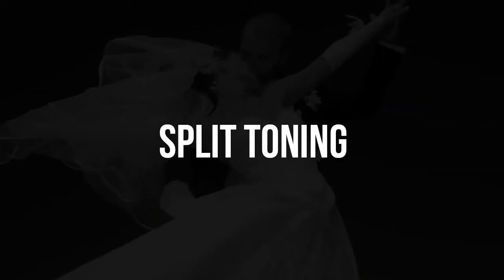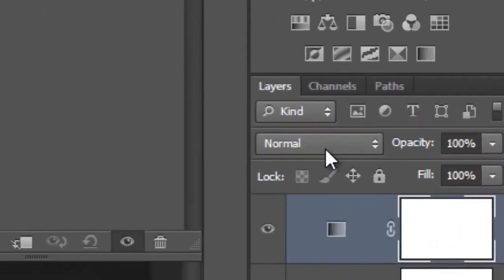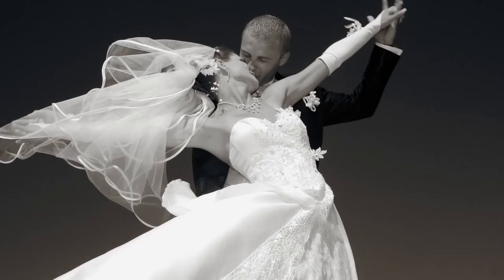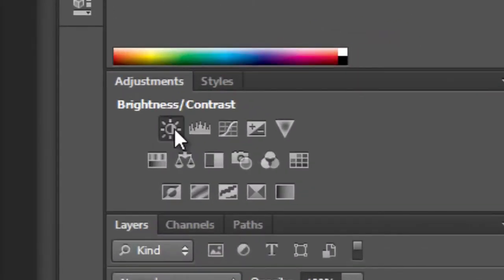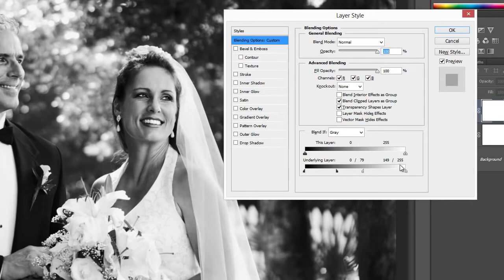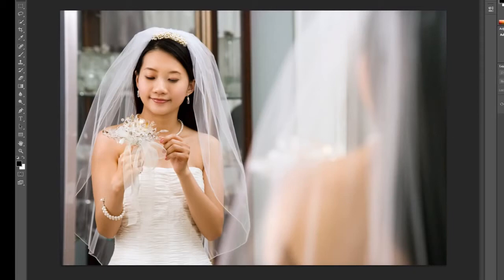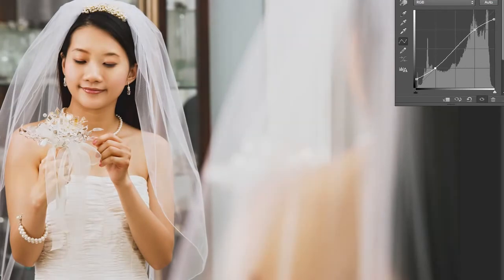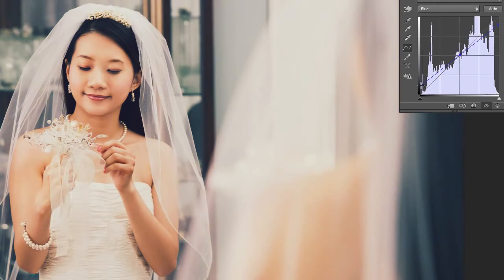VIDEO huwowng dan Photoshop Wedding Photography Effects